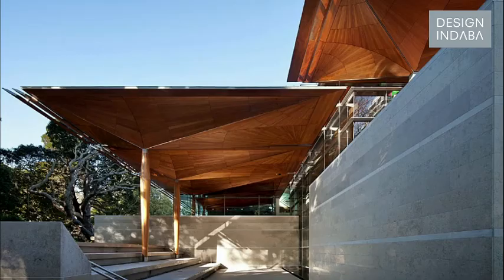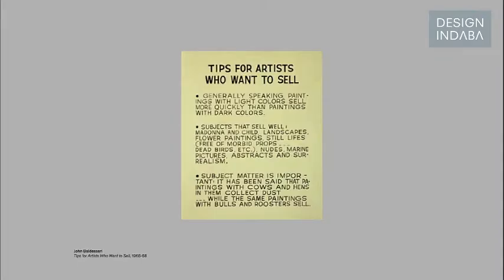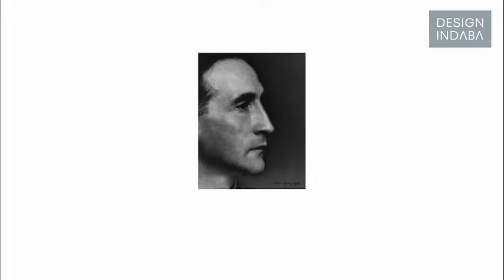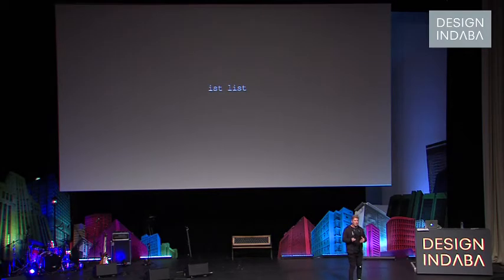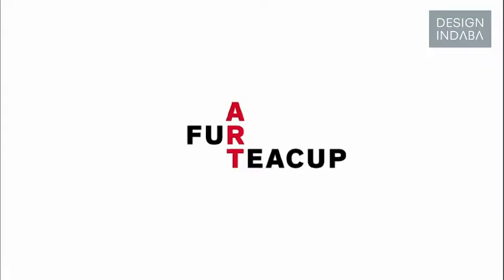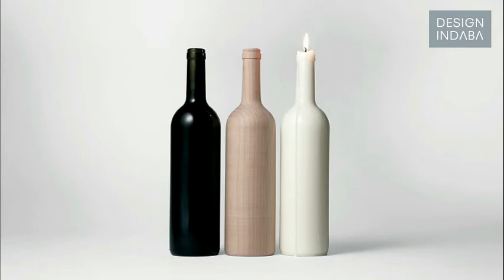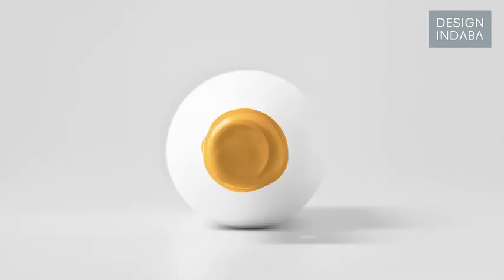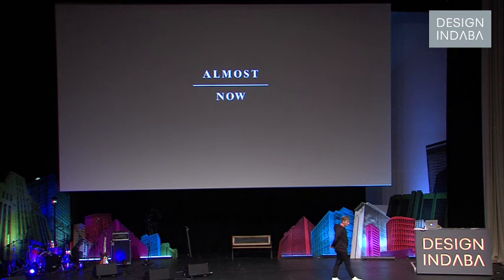Dean Poole on playing with words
The creative director of New Zealand agency Alt Group reveals the ABC's of his creative language.

Dean Poole may be a designer but it's words that he's obsessed with. In particular, wordplay.

“I love language and I love ideas that are simple," says the creative director and co-founder of Alt Group, a multidisciplinary design studio in New Zealand. "Simple ideas communicate in a simpler way.”

In his presentation at Design Indaba Conference 2014, Poole talks about some of his most celebrated work that uses words to arrest people's attention.

His quirky definitions of the letters of the alphabet assign characters to each letter form. In Poole's mind, A is an "H designed by an architect", D "ate too much" and R is a "poser". The design of letters interest him as visual puns rather than for how they can be manipulated typographically.

Alt Group's identity for the Auckland Art Gallery Toi o Tamaki exemplifies the firm's approach of simplicity, restraint and humour. The gallery's branding demystifies the serious and complex meanings often attributed to art using a system based largely on wordplay. The identity uses an endless series of simple statements on posters, maps, publications, apparel and environmental graphics that give different perspectives on what art can be: "A geometric abstraction", "A recurring motif", "A real beauty" and "A universal truth". The statements are lined up to spell out the word "ART" in every case.

Poole's recently published book This Over That takes the wordplay one step further. The pocket-sized book visualises phrases using the word “over”, replacing the actual word with a horizontal line in the manner of a mathematical division symbol. and shows the relationship between mind over matter and replaces the word “over” with a line, staking the words on top of each other. The book earned him a Bronze award at New Zealand’s Best Awards in the category for editorial and book design.

Under the leadership of Poole, Alt Group has been recognised with more than 250 national and international awards. Poole's creative direction has been awarded the highest accolade in New Zealand five times, The Purple Pin. In 2010 he was also awarded the John Britten Black Pin, the most prestigious individual award for his contribution to design in New Zealand and internationally.

"Part of the system of creativity is creating the rules," says Poole. He has helped conceptualise and deliver on a number of national interest projects including the promotion of his country's creative industries for Brand New Zealand.

"We like the social life of ideas [and] collaborating with other people,” he says, “because the problem with working by yourself is the echo.”